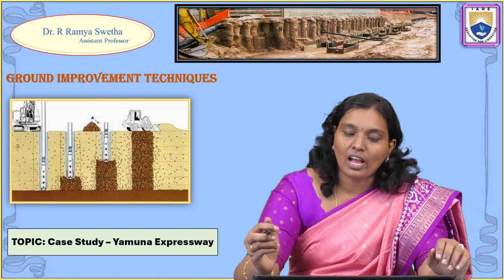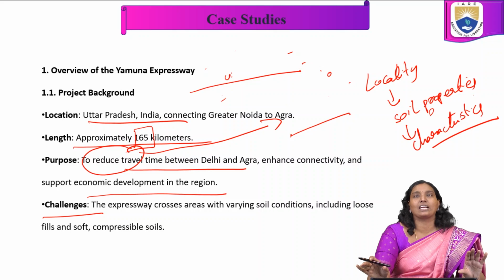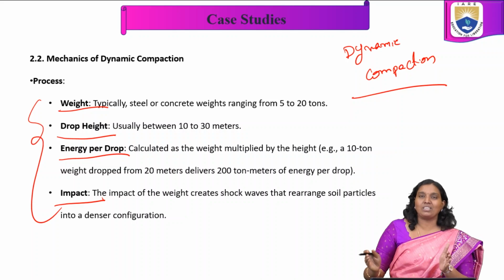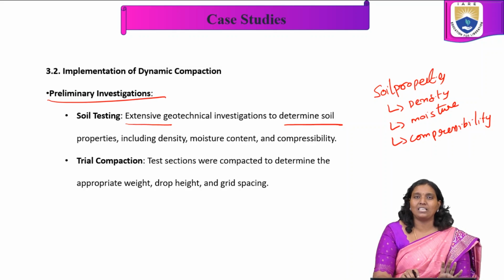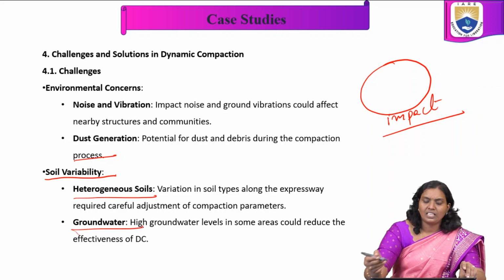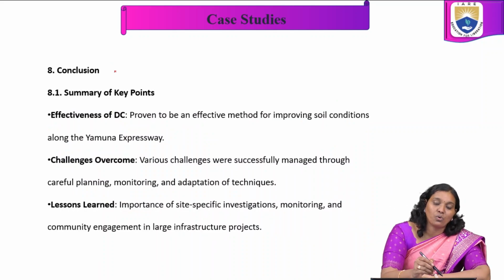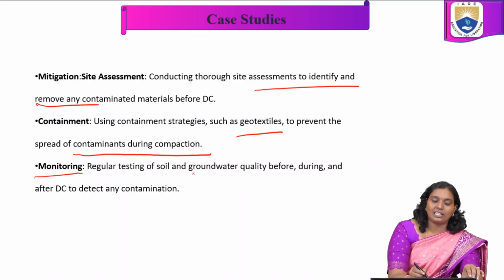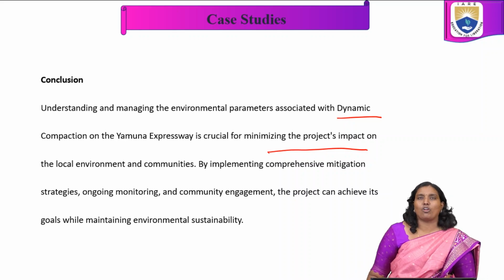Case Study – Yamuna Expressway by Dr. R Ramya Swetha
Case Study – Yamuna Expressway by Dr. R Ramya Swetha | IARE

Telangana, India.